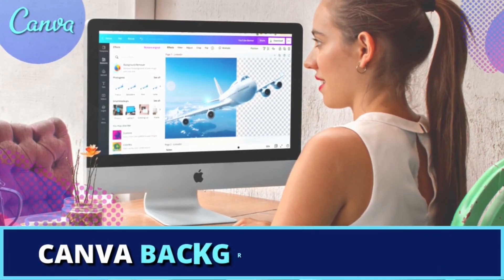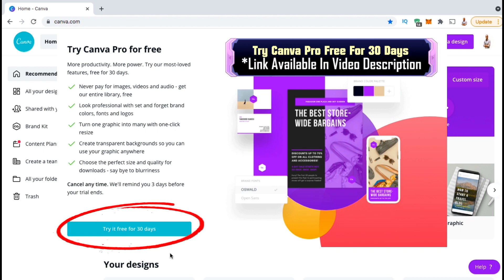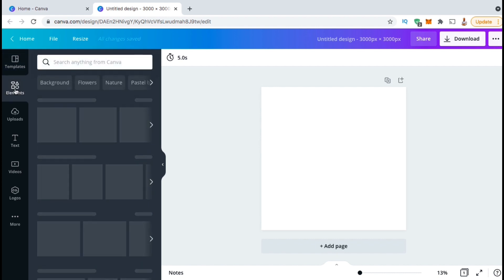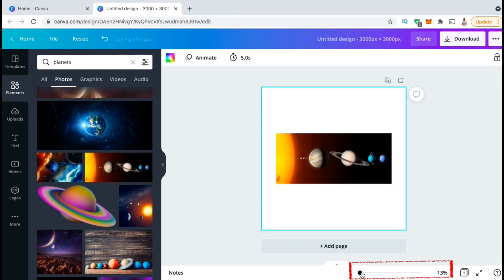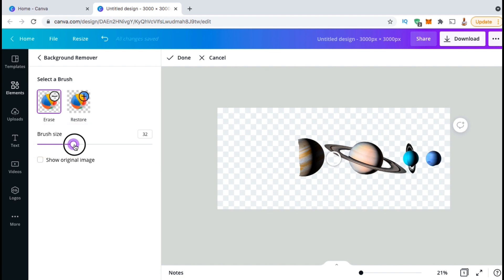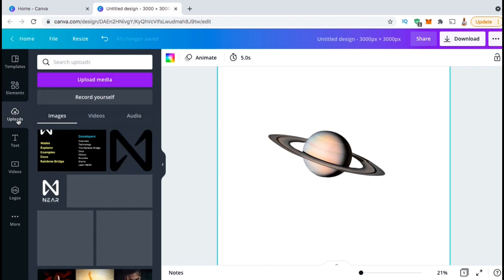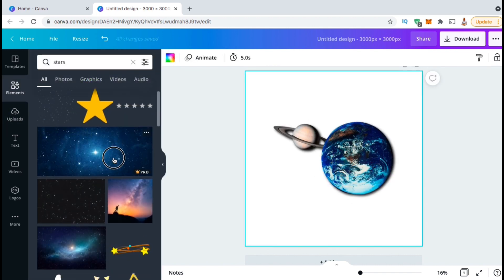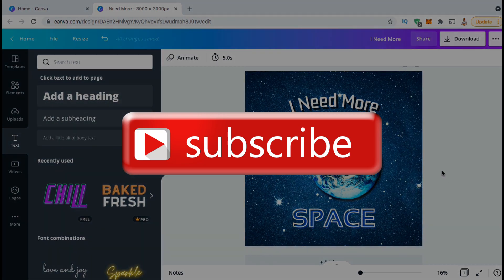Easily Remove Image Backgrounds With Canva!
Learn how to remove background in Canva using the background remover tool.

Canva Background Remover Tutorial

If you’re a designer, then you know how important it can be to remove backgrounds from certain images to create your designs.

Removing the background from your images with Canva Pro can help you create awesome custom artwork, erase unwanted elements, and provide a transparent background for the designs you upload to t-shirts or other print on demand products. With the Canva background remover tool, you can quickly remove the background from the images or photos in your project with a single click.

In this Canva tutorial, I’ll be demonstrating how to remove background with Canva Pro to create your own custom designs or artwork. We will go over how to remove the background from images you get from the Canva library, photos you upload to Canva, and how to export your images with a transparent background.

But in order to use the Canva background remover tool, you’ll need to have a Canva pro account. With Canva Pro, you’ll not only have access to the background remover tool, but also 1000’s of pre-made t-shirt design templates, premium graphics, and tons of other tools to help you create designs & grow your business.

[0:19] Introduction to the Canva Background Remover
[0:55] Canva Pro Overview
[1:26] Create A New Canva Project Template
[2:05] Search Canva Library for Images & Photos
[3:26] Remove Background from Image | Canva Background Remover
[5:19] Upload Your Own Image To Canva
[6:33] Create A Custom Design on Canva
[6:54] Export Design With Transparent Background

JOIN THE QUANTUM COURSES COMMUNITY